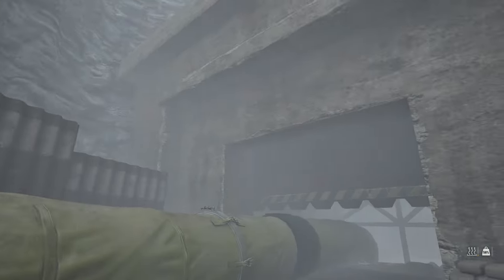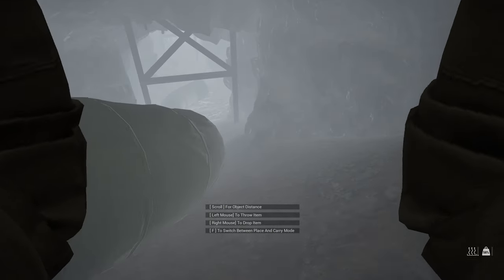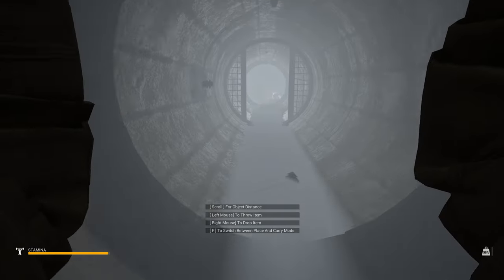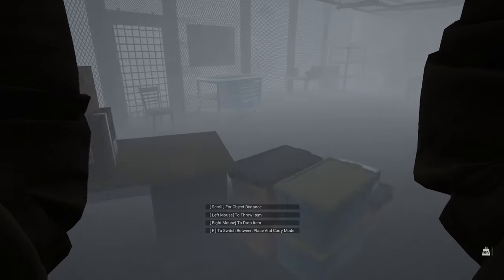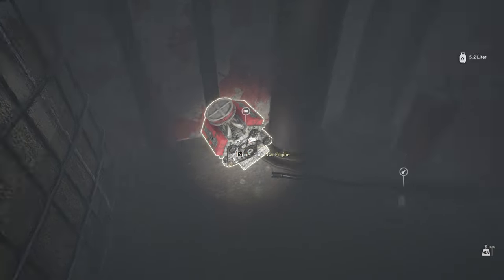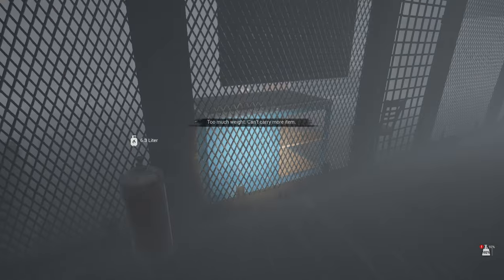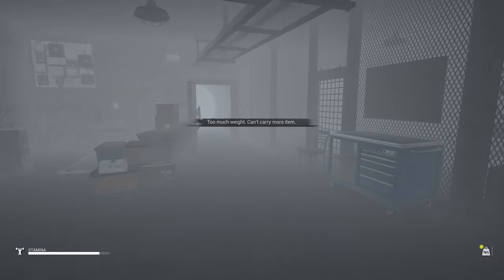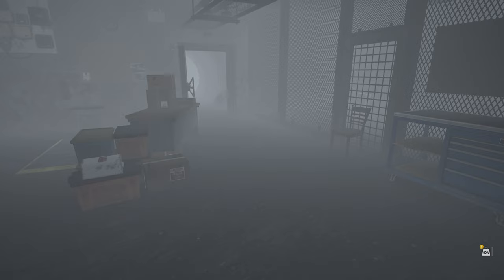Mist Survival - Tips | How to enter the cage in Old Mine [Patch 0.6.0]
Mist Survival gameplay with DeLindsay. Here's a short little video to show you how to get into the Caged room inside the Old Mine in Zone 0. For the life of me I couldn't find the video I watched to figure this trick out so I could give them credit.

All footage was captured by myself in game.